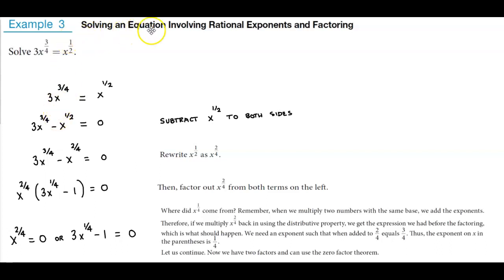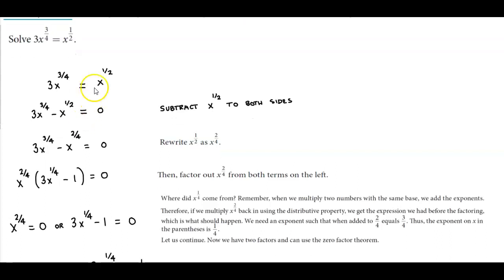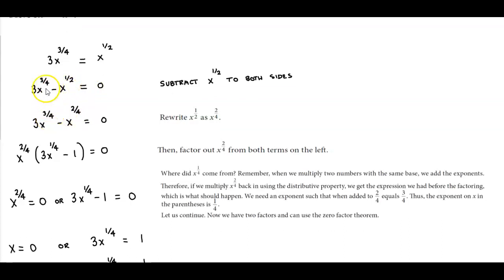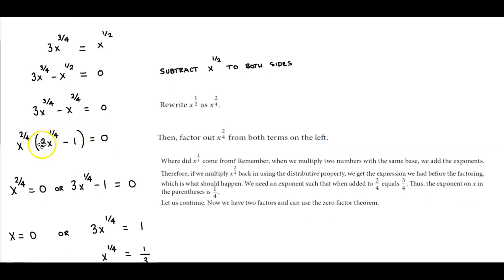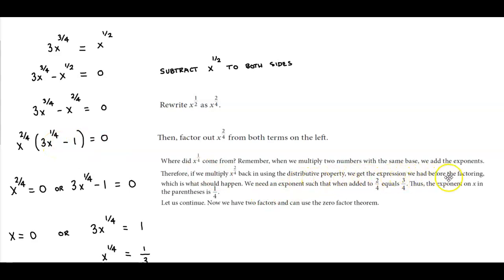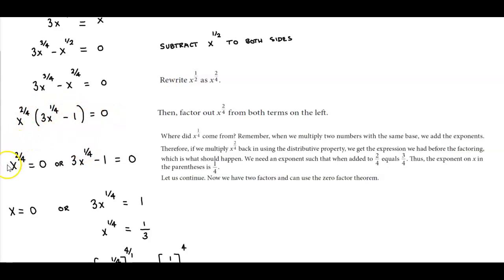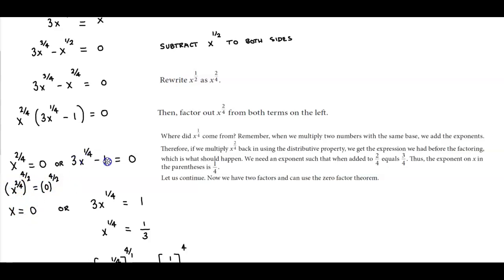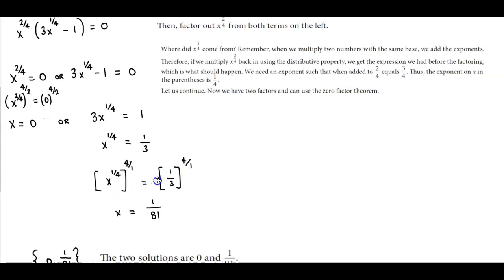Math 10 2.6 Example 3 Solving an Equation Involving Rational Exponents and Factoring